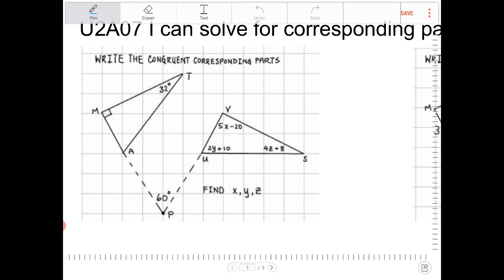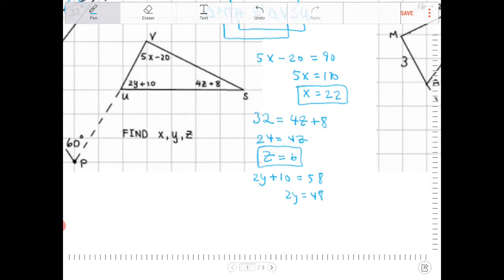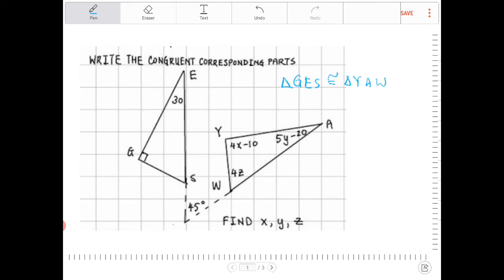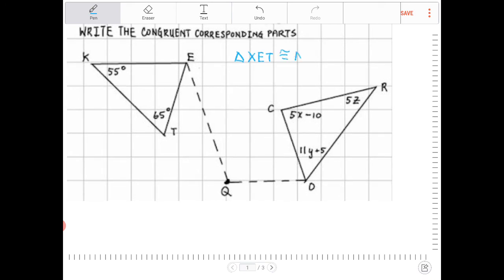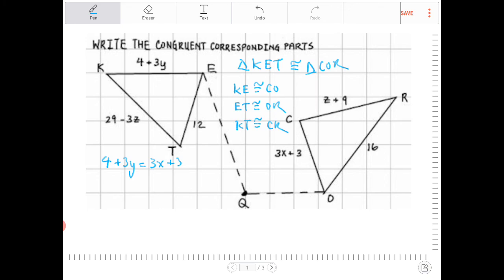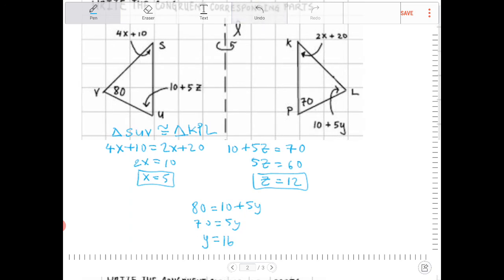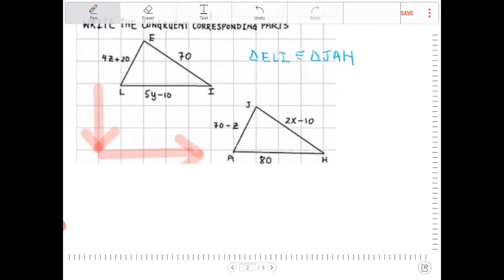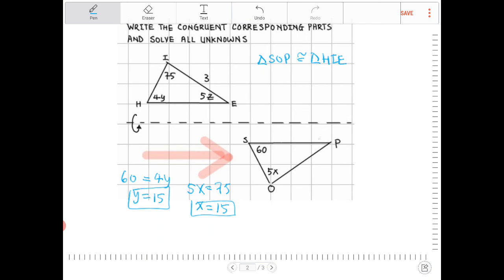Geometry U2A07 exercise on Richard motions, corresponding parts of congruent triangles are congruent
exercise on Richard motions, corresponding parts of congruent triangles are congruent